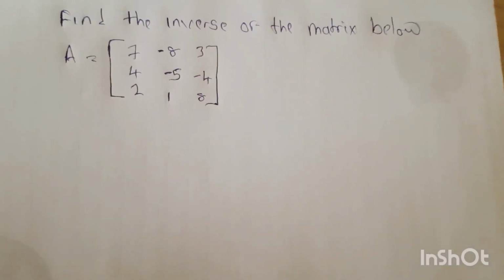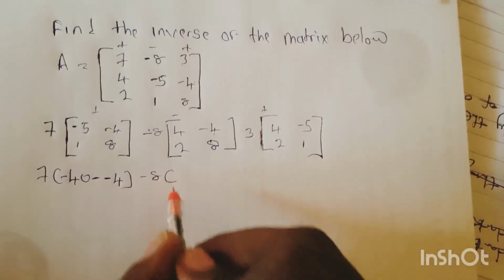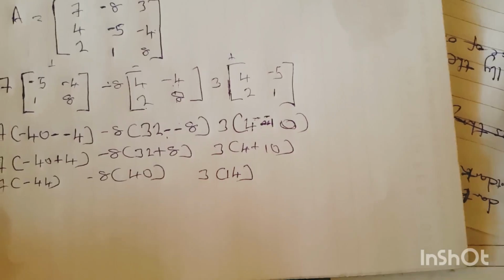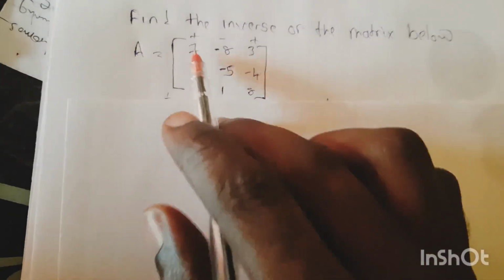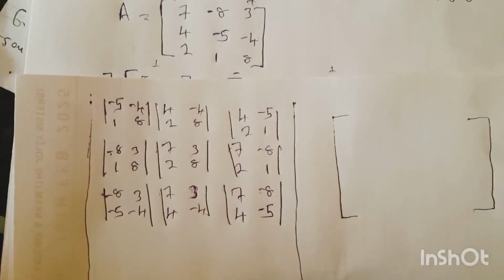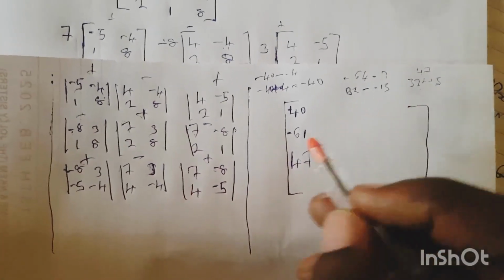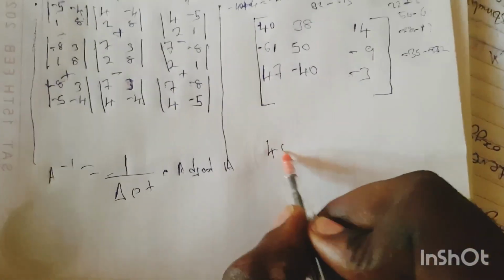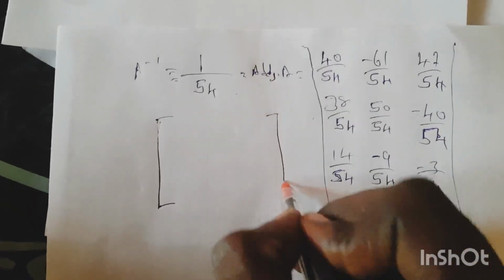Easy way to find the inverse of a Matrix